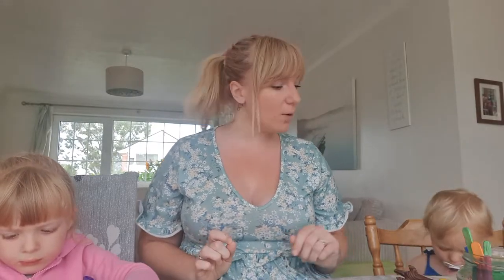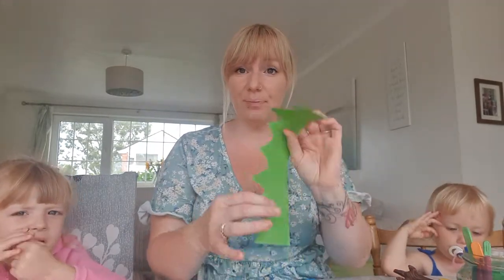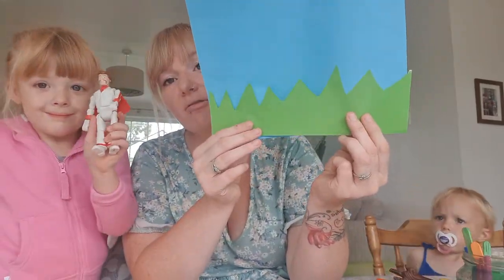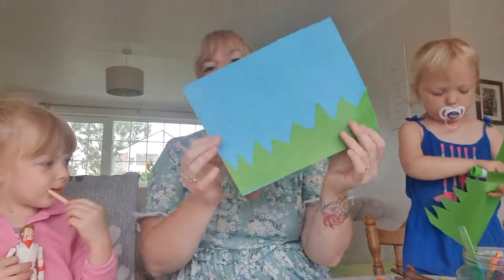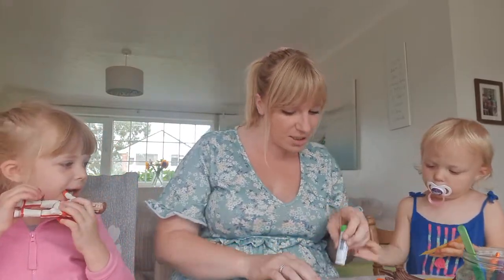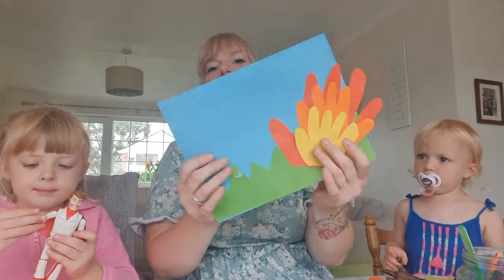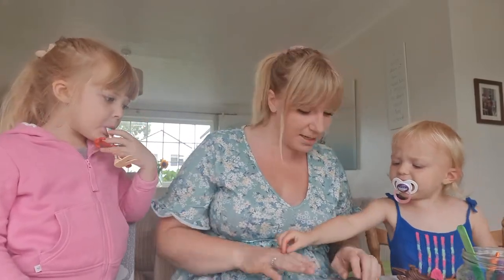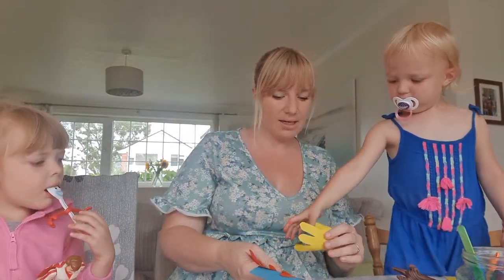Moses and the burning bush Craft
Craft video to give with this weeks talk 'God has a name'.  Resource pack available